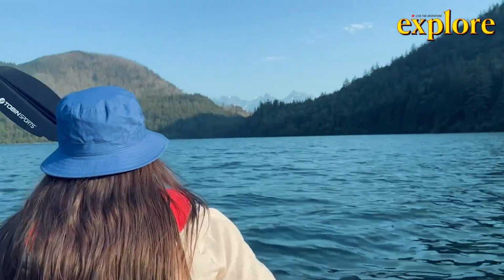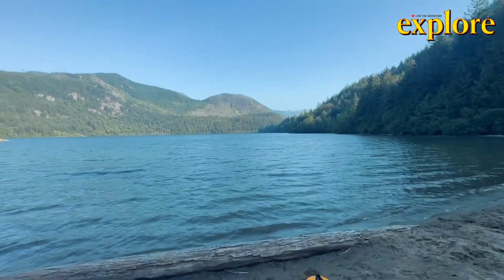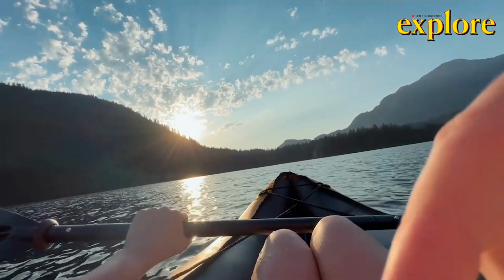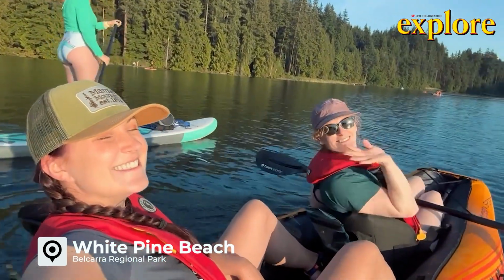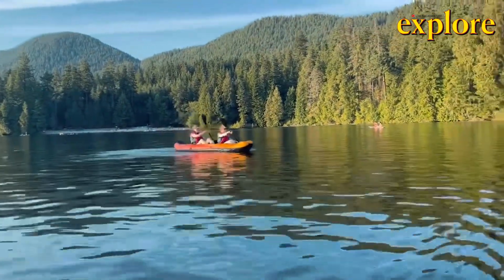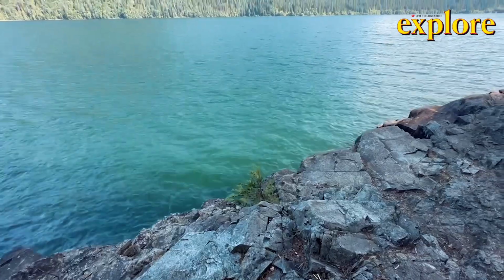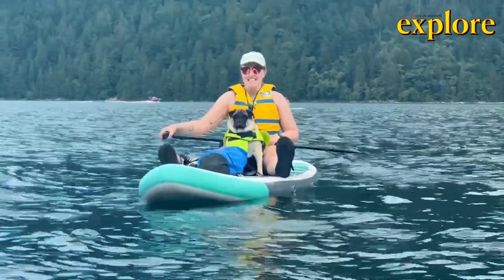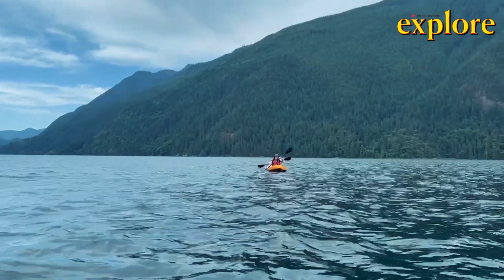Paddling an Inflatable Kayak on 3 Lakes in BC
Does an inflatable kayak really work? Is this model (the Tobin Sports Wavebreak 2-Person Kayak from Costco) worth the price? Which BC lakes are the best for a calm kayak, canoe or SUP experience?

We answer all this (and more!) in the video.

Part review, part travel vlog, this short video takes you to some of our favourite paddling spots and follows our journey learning to use a new boat.